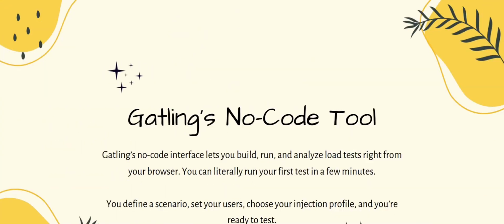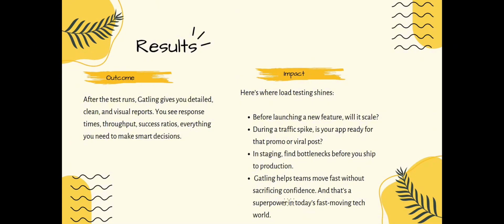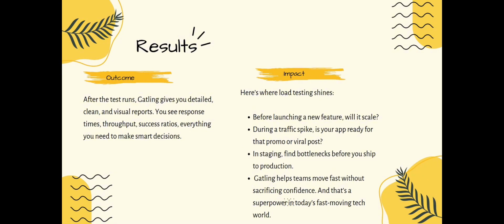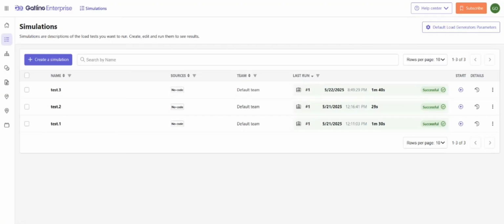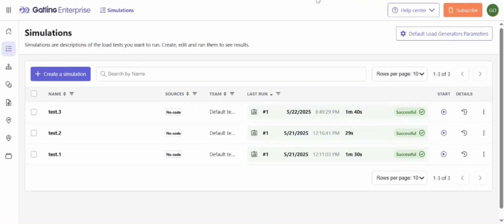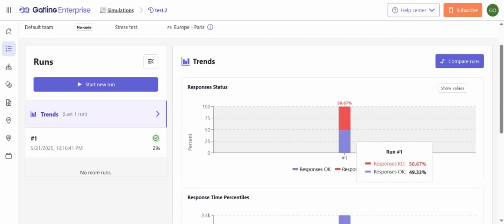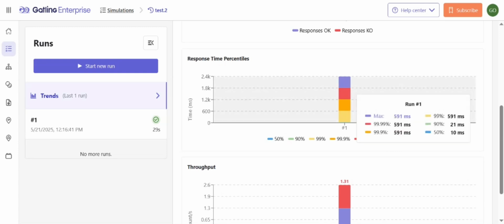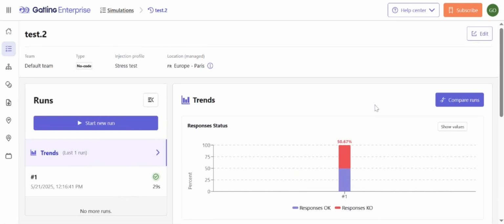Introduction to Load Testing: Exploring Gatling’s Load Testing Tool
Curious about load testing but not sure where to start?

In this video, I walk you through the basics of load testing and explore how Gatling’s powerful yet beginner-friendly tool makes it easy to test how your app performs under pressure or heavy traffic.

Whether you’re a developer, tester, or just want to understand what goes on behind the scenes, this intro is for you.